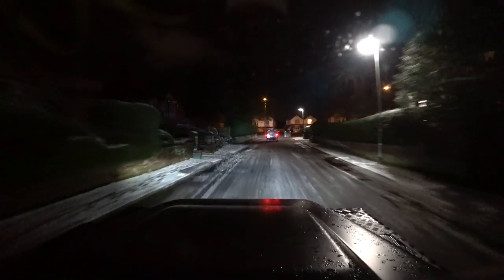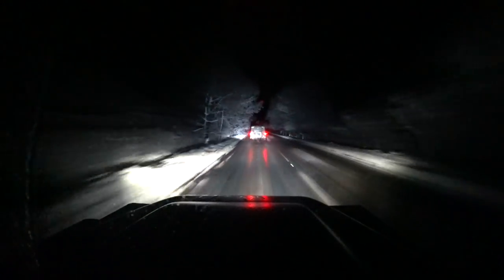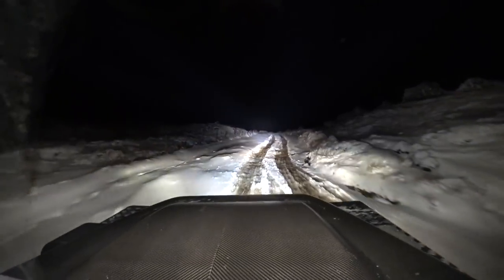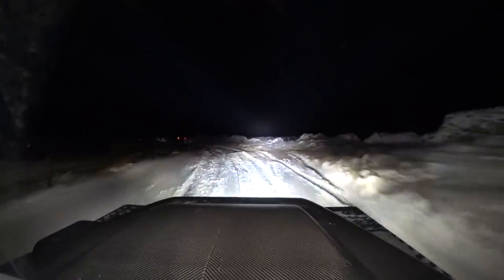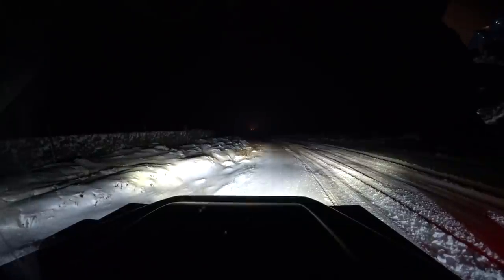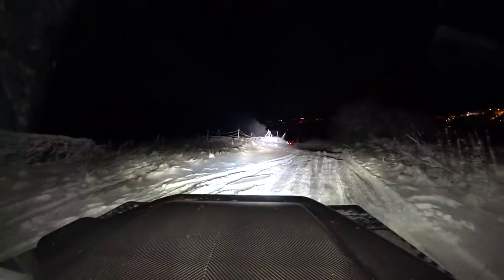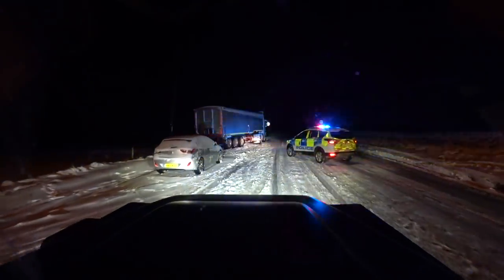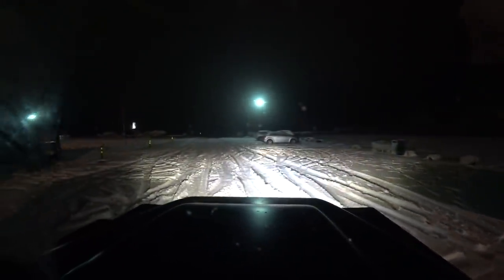Dramatic Defender Snow Drive - Road Blocks and Abandoned Lorries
What happens when the UK gets a couple of inches of snow? Rob & Bobby head out into the Peak District and find abandoned lorries, cars in ditches, police road blocks and LOTS of Suzuki Jimny's.